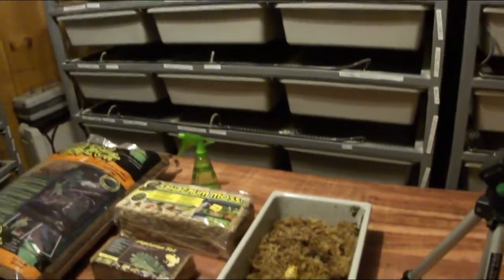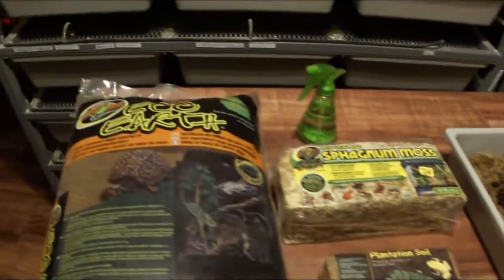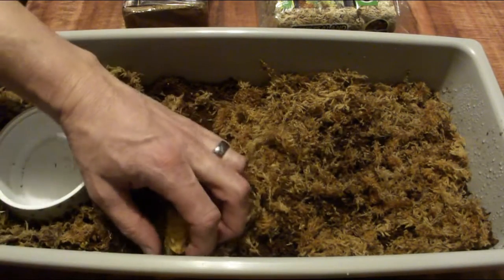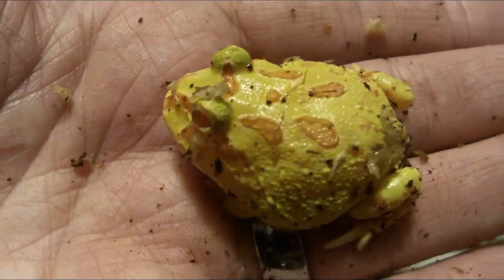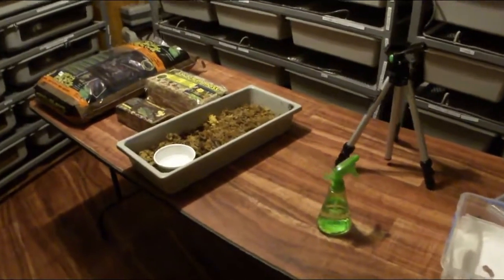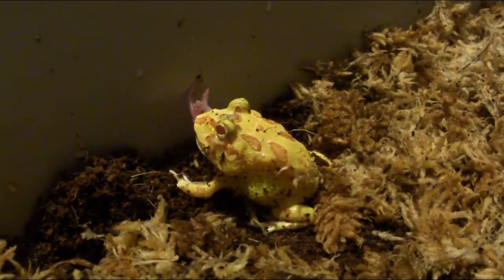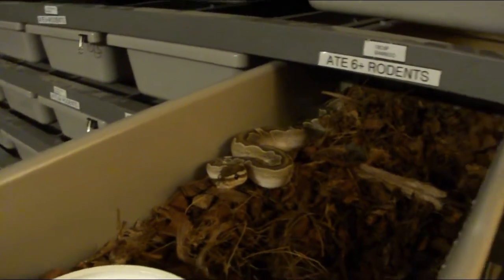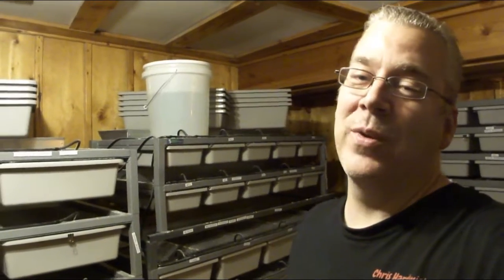Pacman Frog Fever!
In this video I'll tell you about my 'Pacman Frog Fever'!